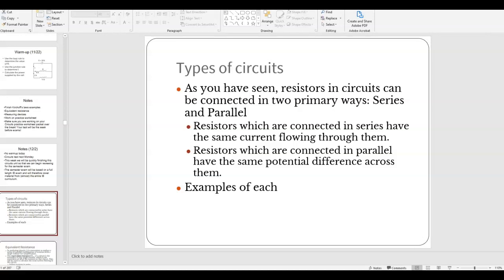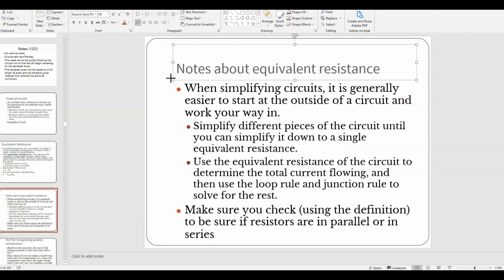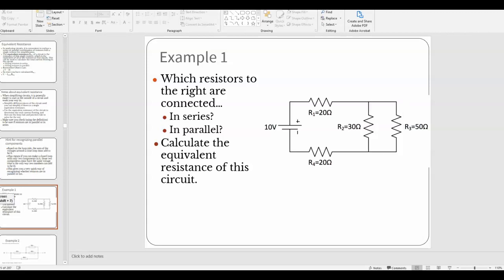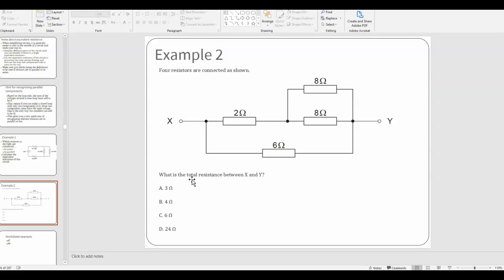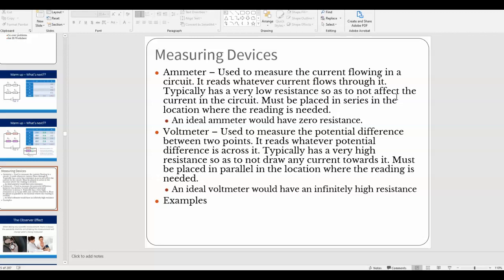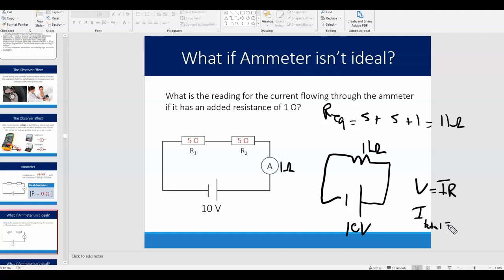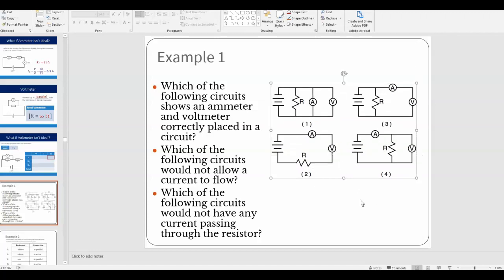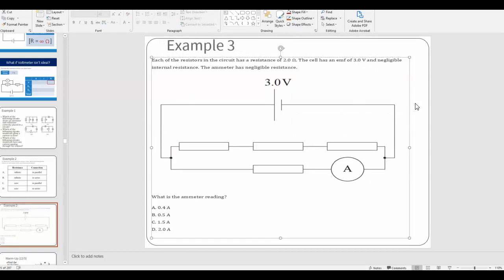IB2 - Series + Parallel Circuits and Measuring Devices